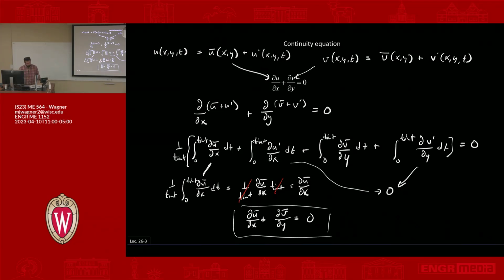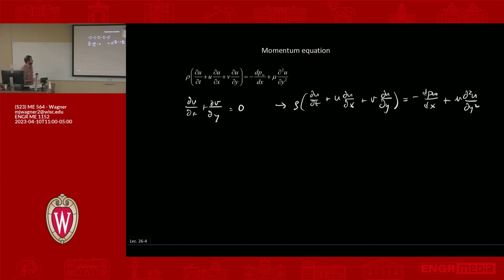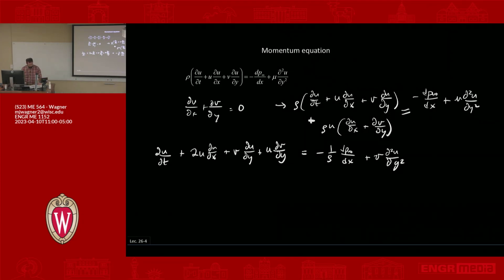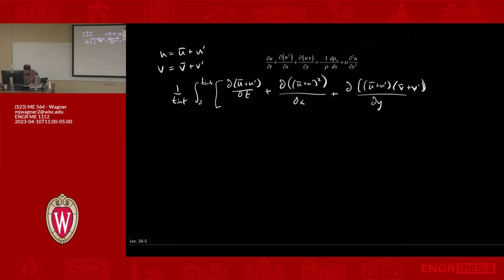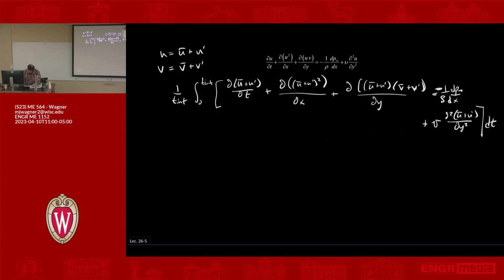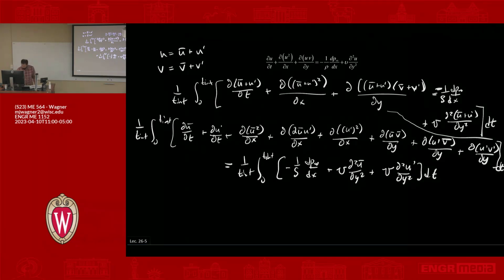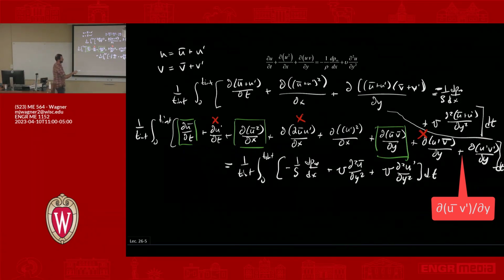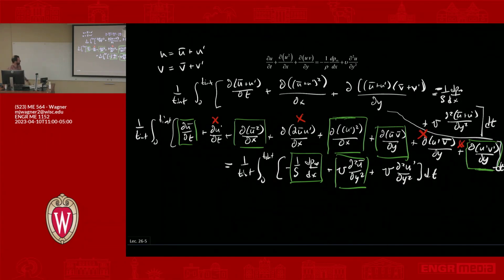ME564 (S23): Lecture 26.2